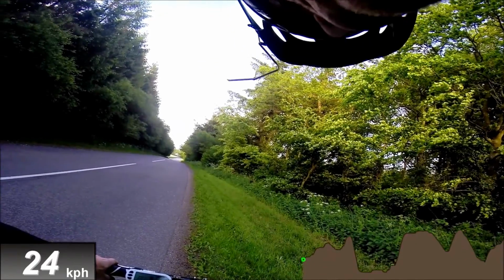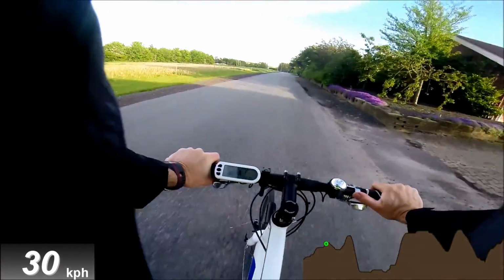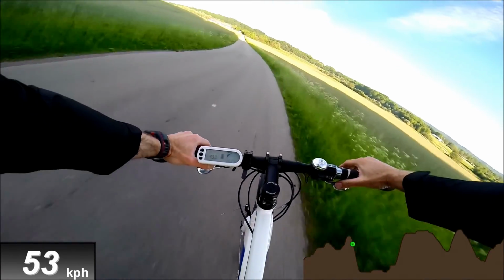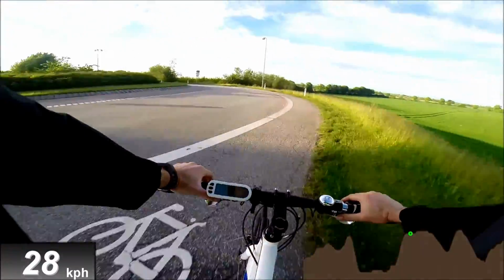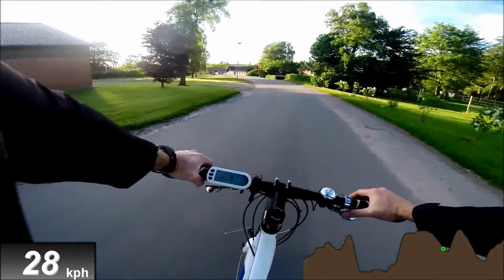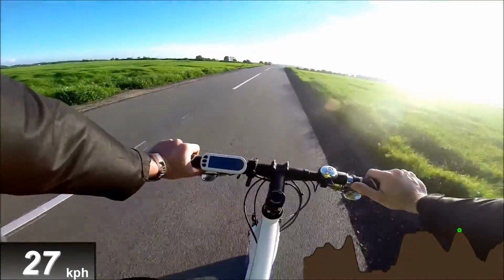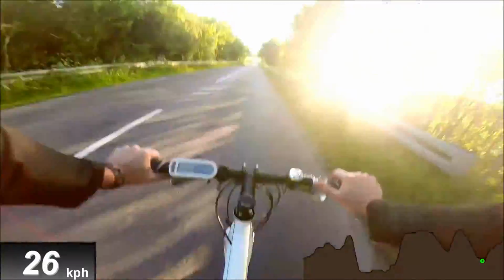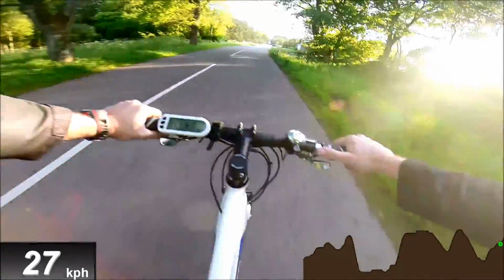Workout on an ebike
While biking I talk about how much workout you actually get on an ebike, how to get most out of your battery and much more ebike related stuff.